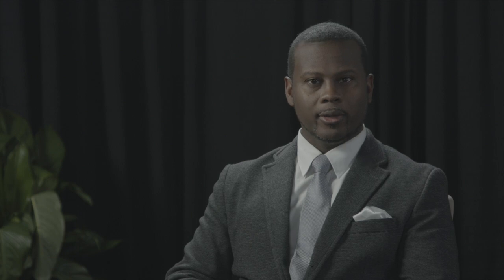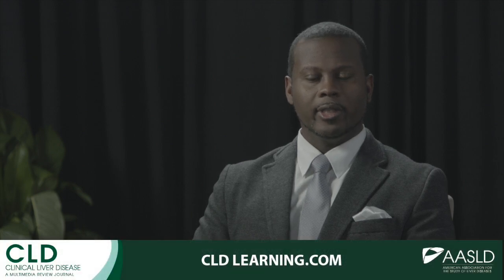Evaluation and Management of Hepatocellular Adenomas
Sukul Mittal B.S.  Purva Gopal M.D., M.S.  Gaurav Khatri M.D.  Amit G. Singal M.D., M.S.
Potential conflict of interest: A.G.S. consults for Bayer, Eisai, Genetech, BMS, Exelixis, Roche, Exact Sciences, Glycotest, Wako, and TARGET Pharma.